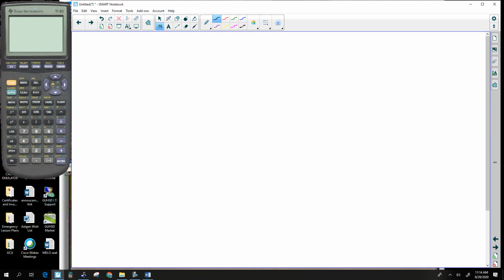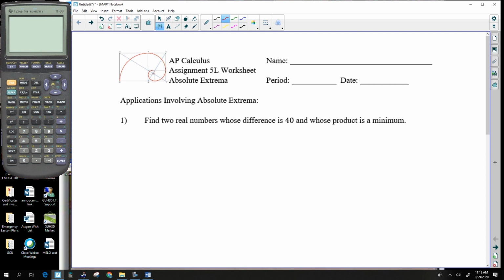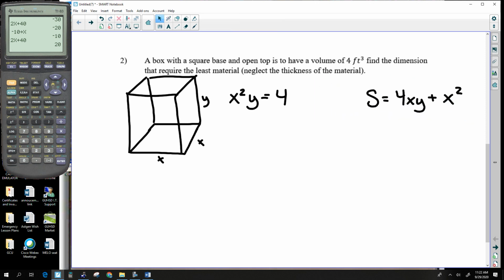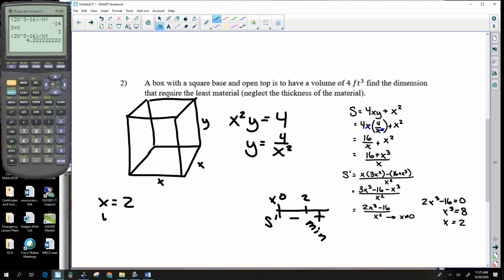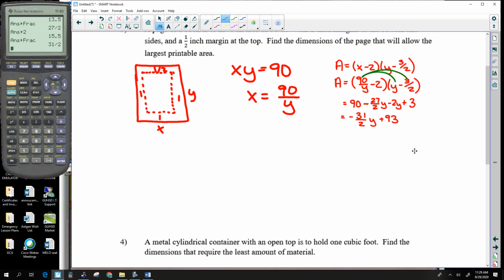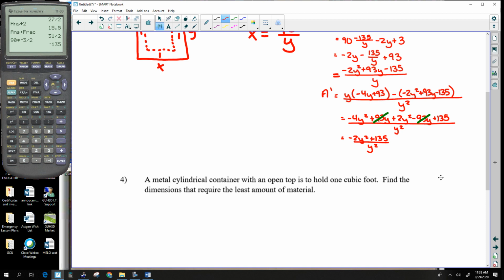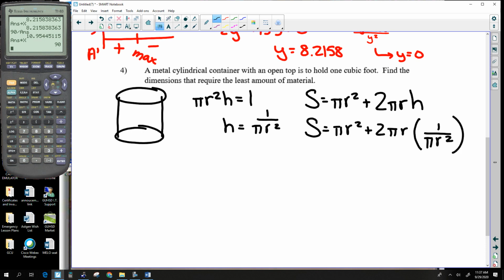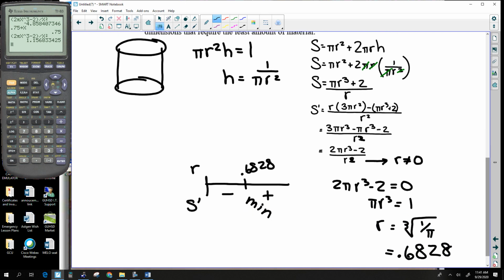Calculus - Assignment 5L